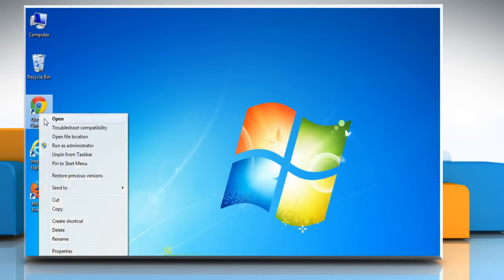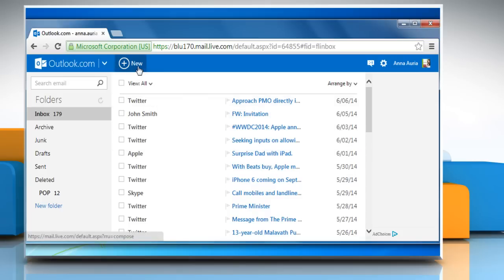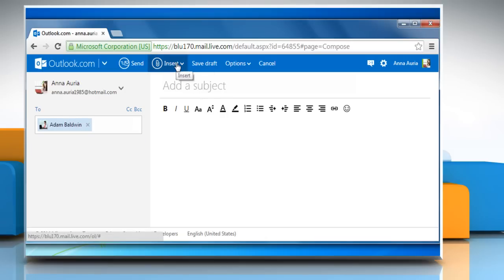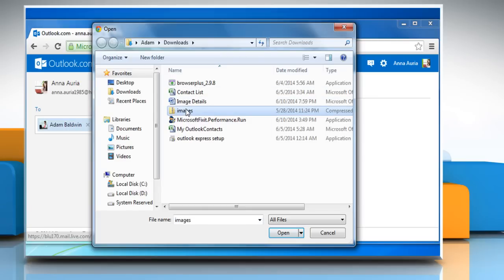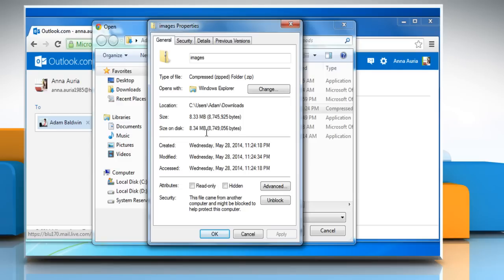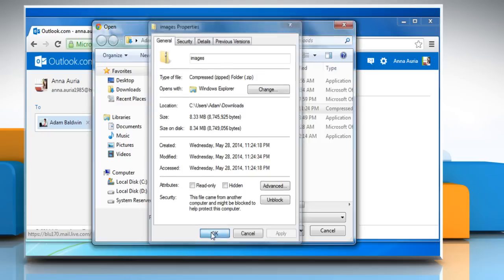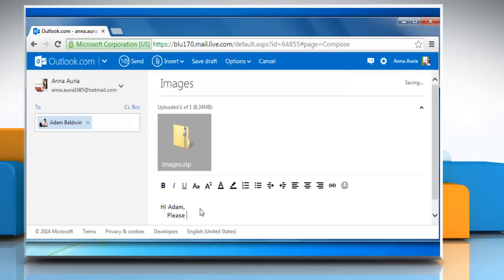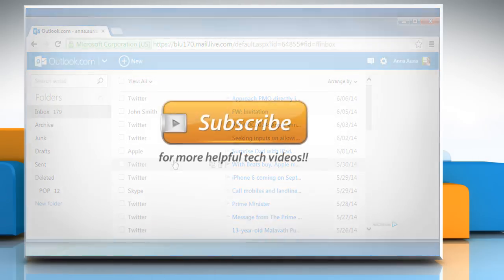File attachment size limit in Hotmail™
Want to know about the file attachment size limit in Hotmail™? Watch this video and follow the steps.